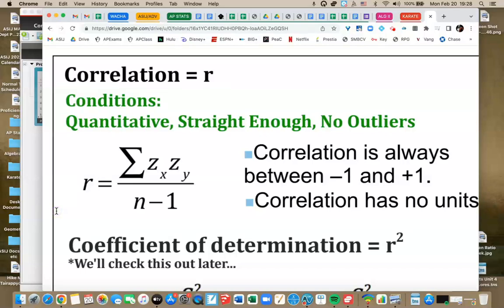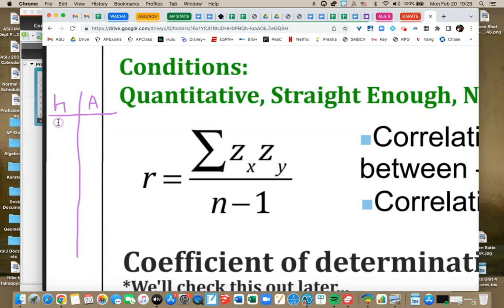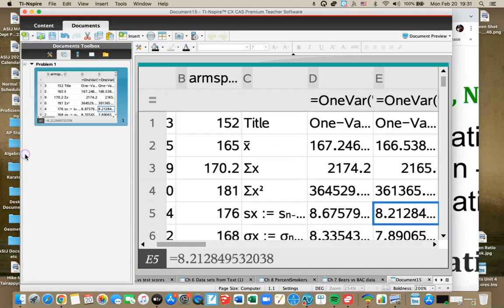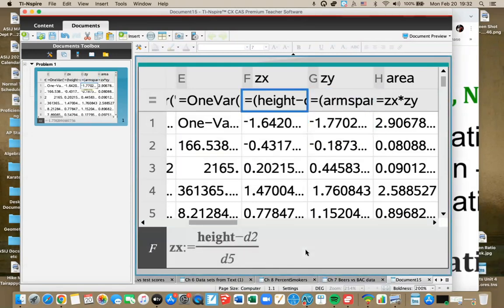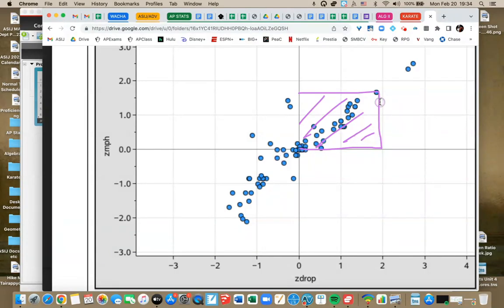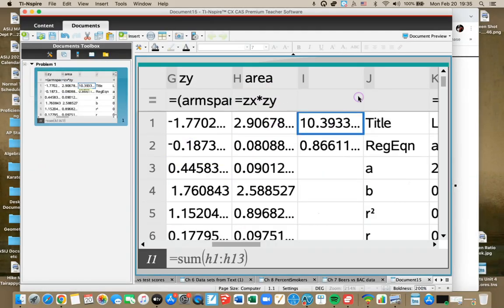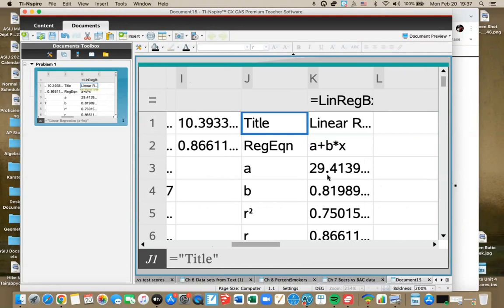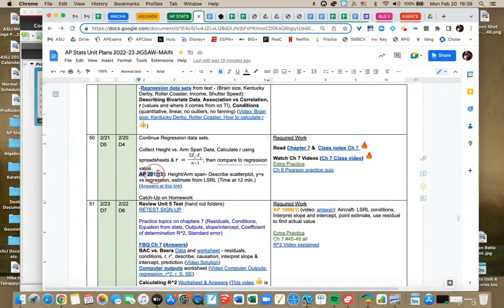Feb 21 2023 Calculating r